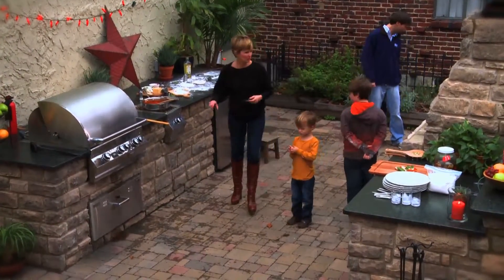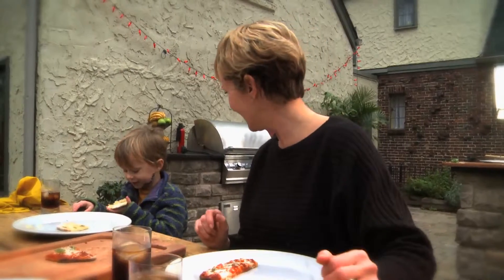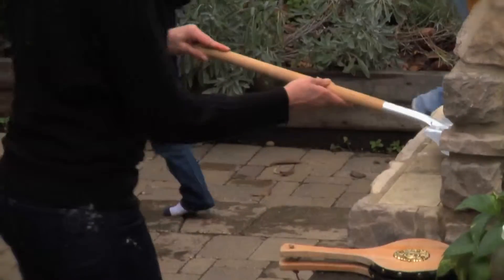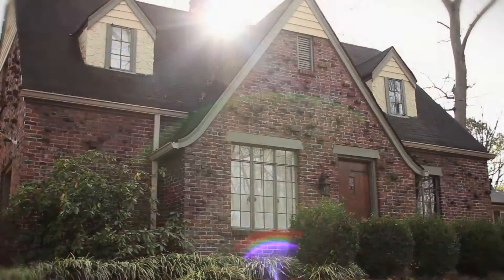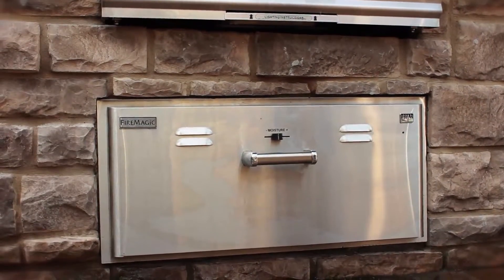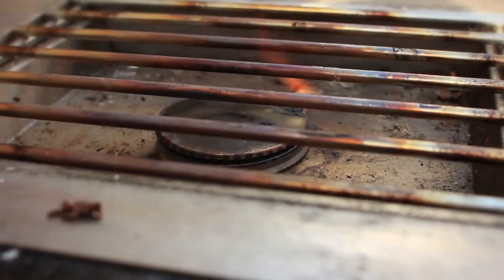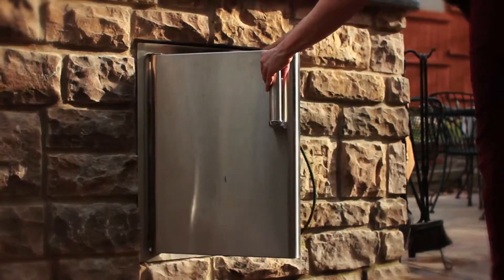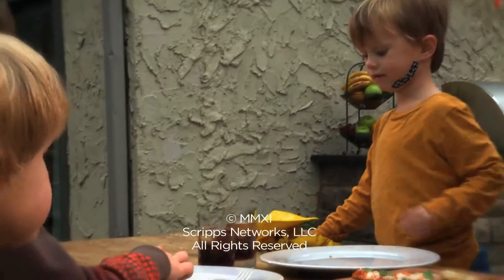Outdoor Kitchens | HGTVRemodels.com | Scripps Networks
Produced for Scripps Networks' HGTVRemodels.com, Outdoor Kitchens was shot using Canon SLRs. Scheduling was a challenge on this shoot, but in the end, everything worked out and the client was happy.